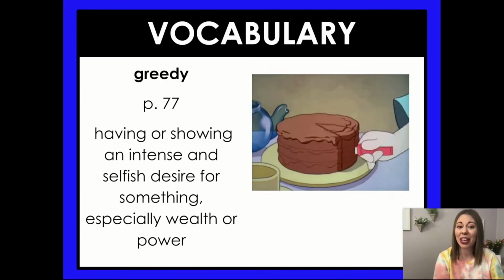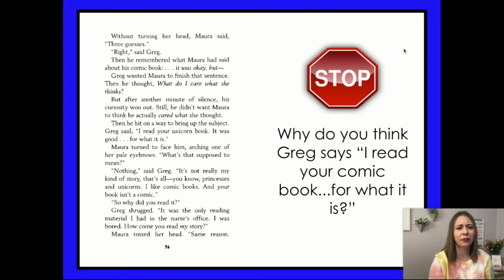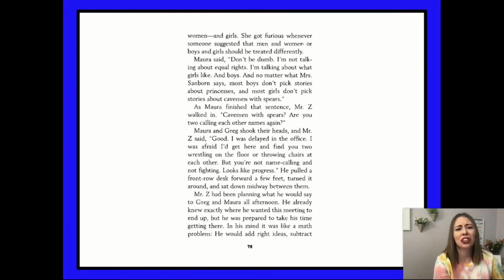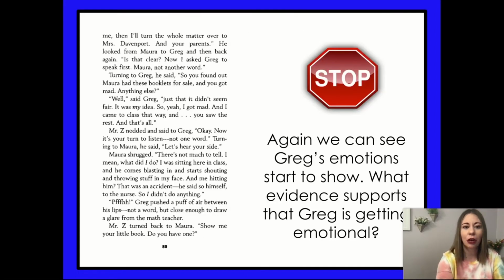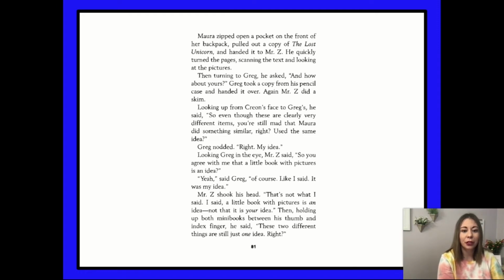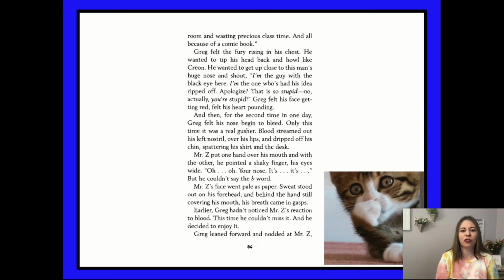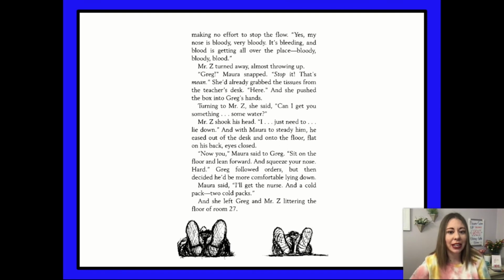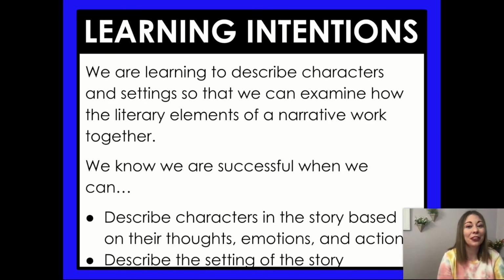U4MAL3B - Lunch Money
ReadyGEN Unit 4 Module A Lesson 3 (Part 2)
Lunch Money Chapter 8, by Andrew Clements